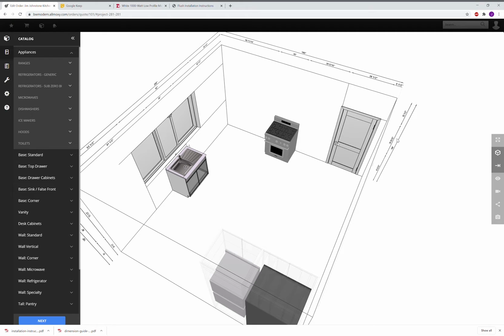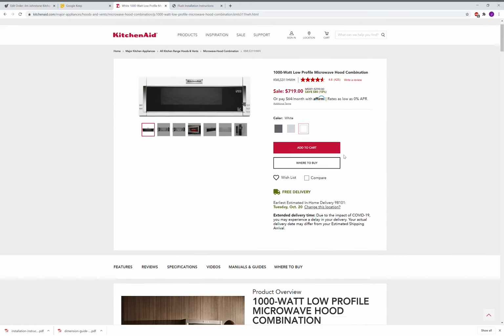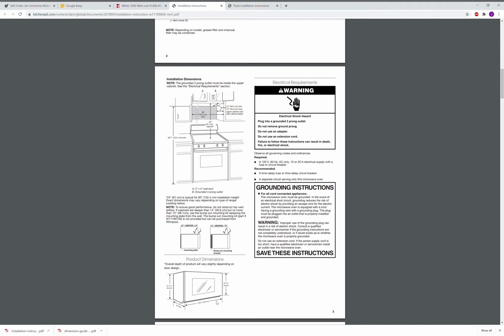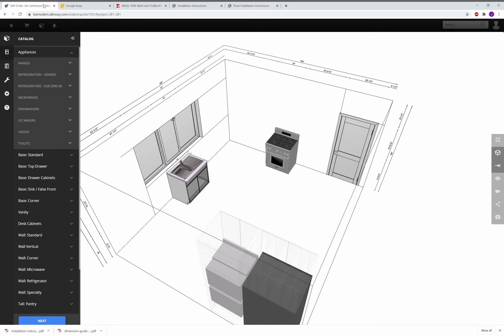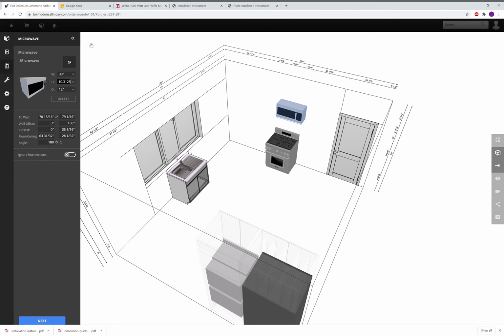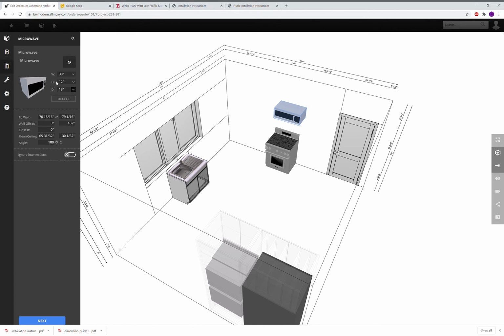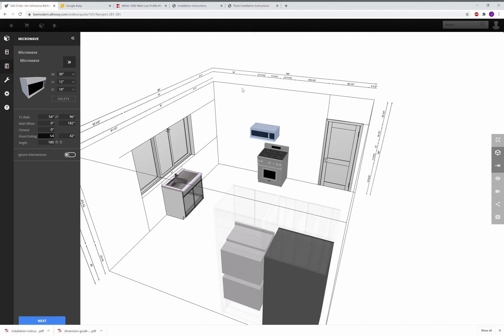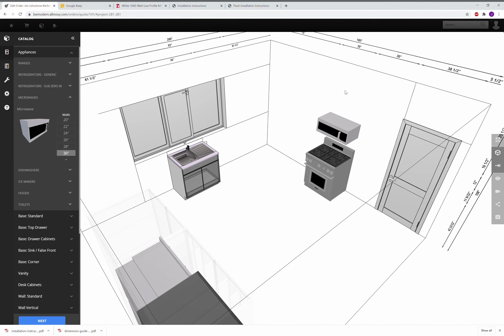Appliances: Micro-hood (Microwave and Hood Combo)